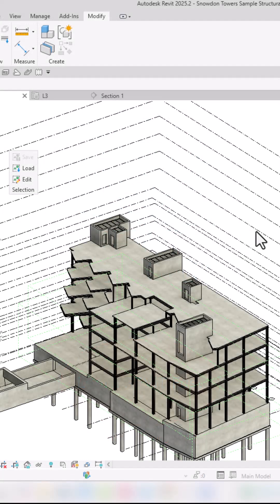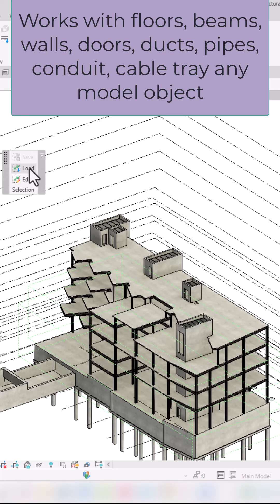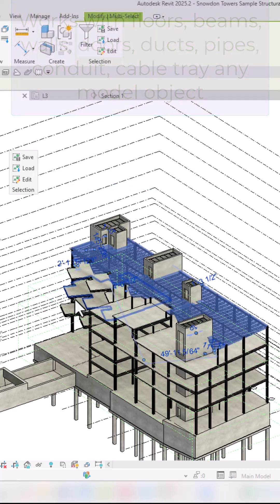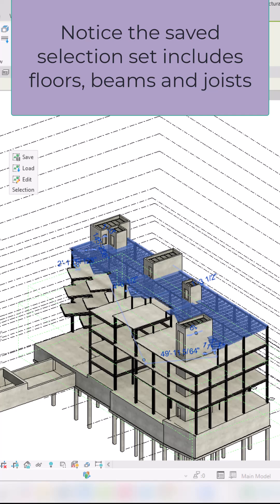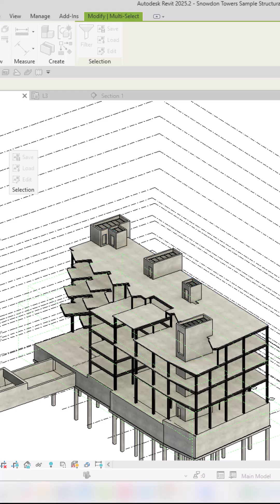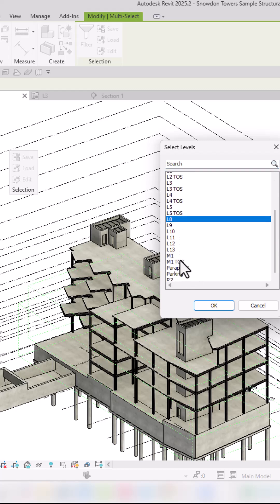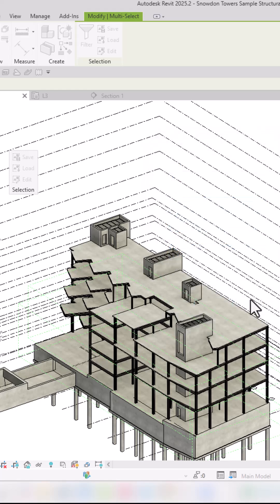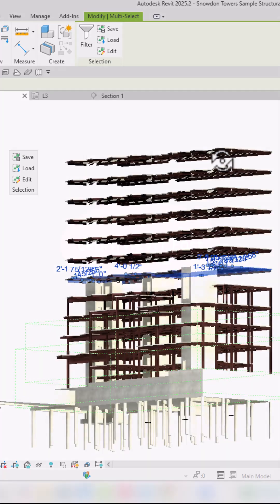REVIT Killshot 01-06 Copy Paste Selected Levels